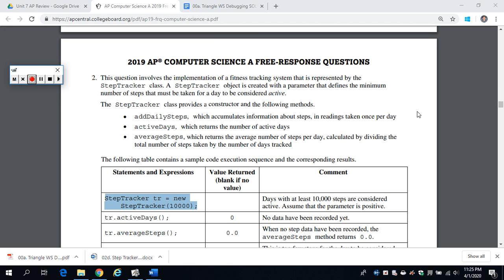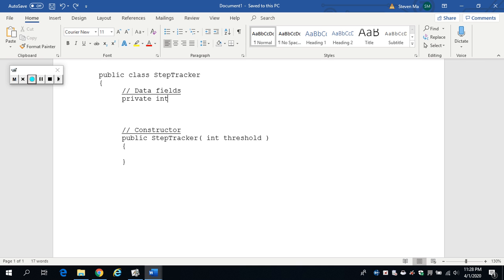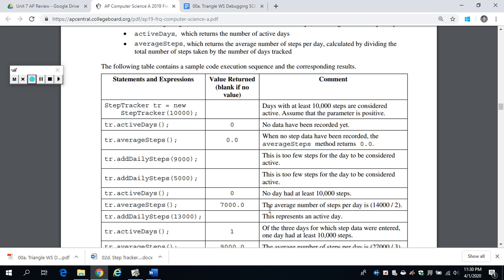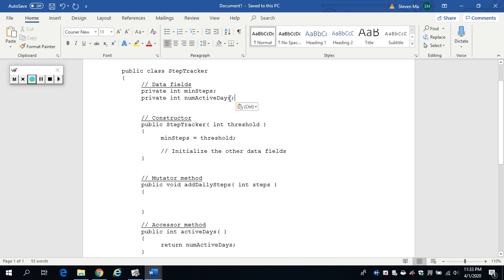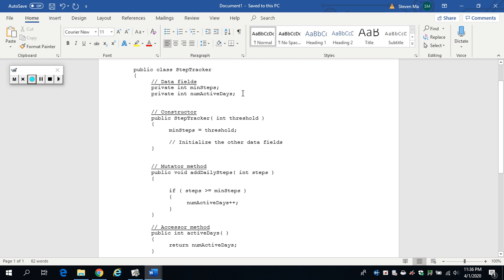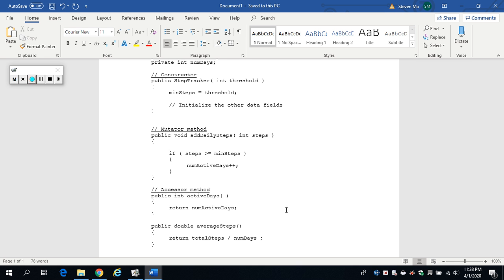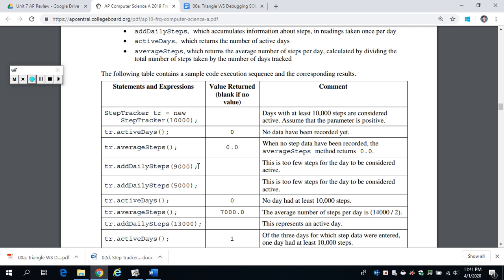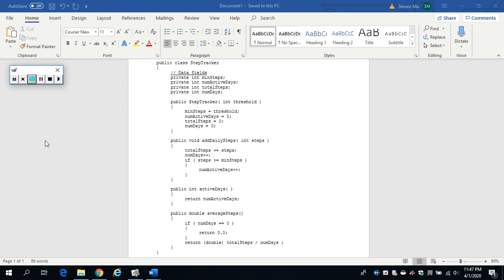StepTracker Answer NoList